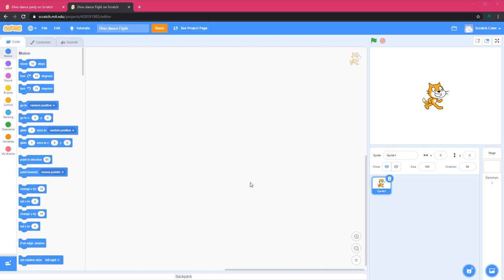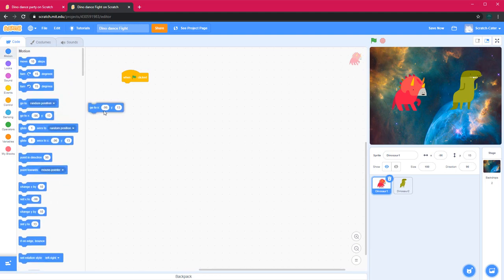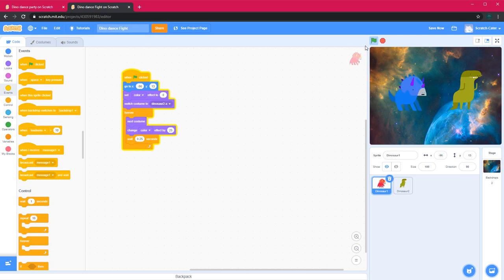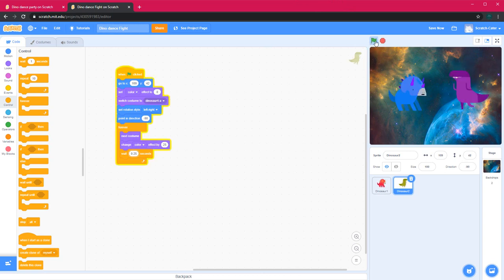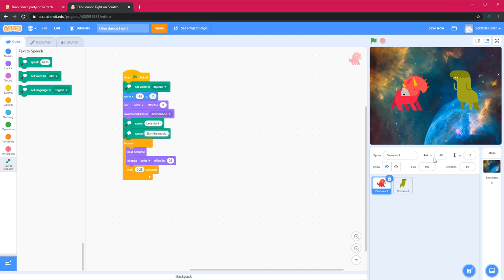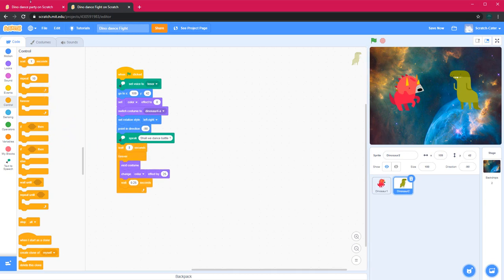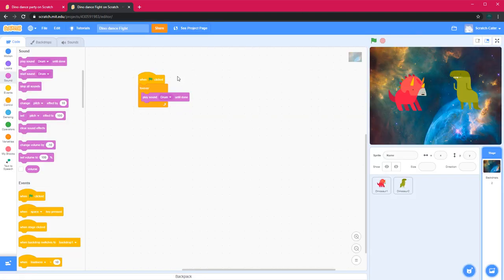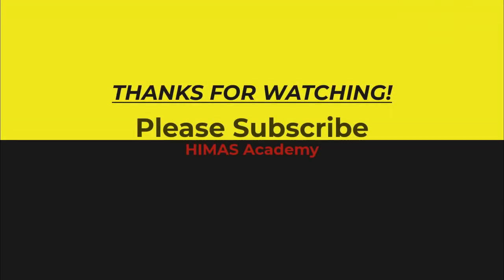Scratch - Dino Dance Battle Design - Step by Step coding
In this Video, we will see how to design /code Dino Dance Battle in Scratch.